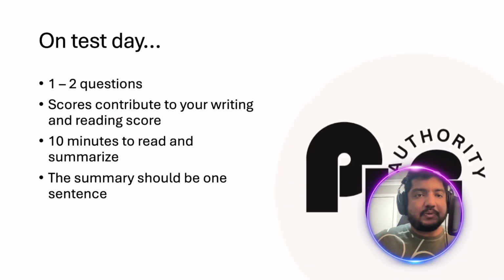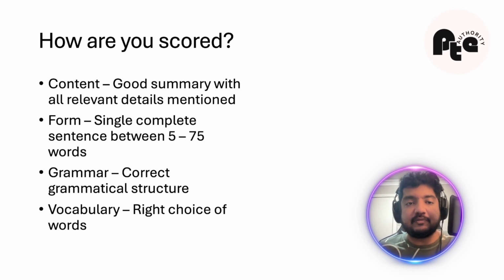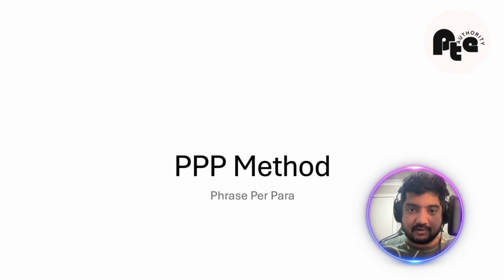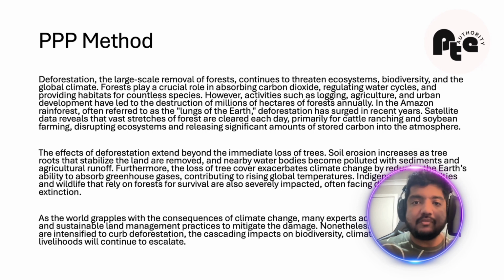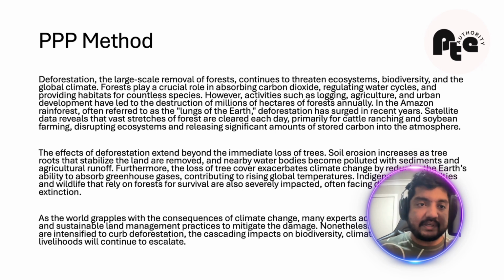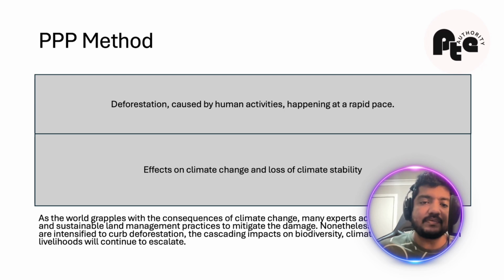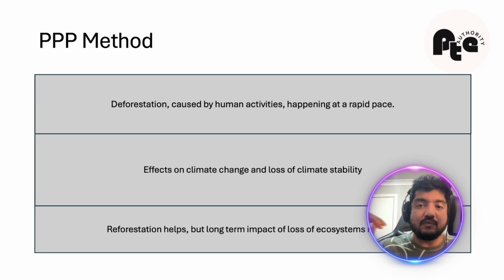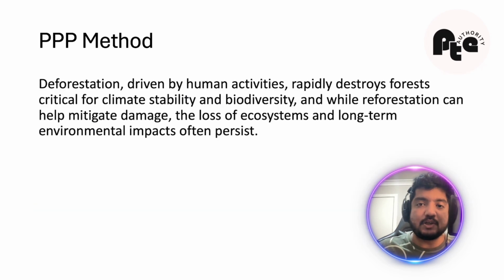Don't attempt PTE Writing without learning this guaranteed 90 method!